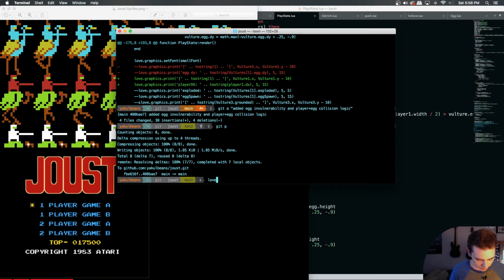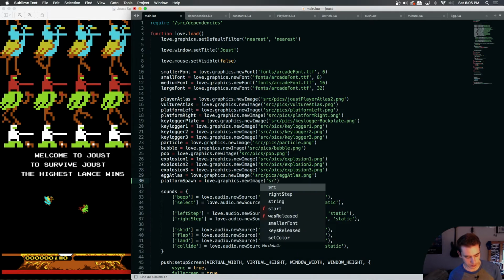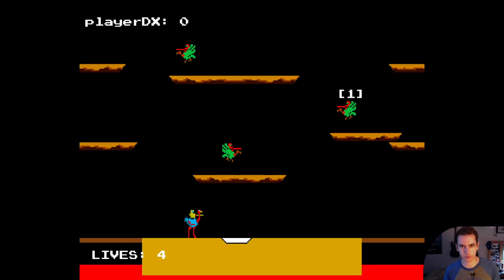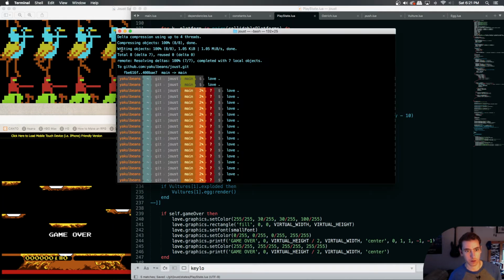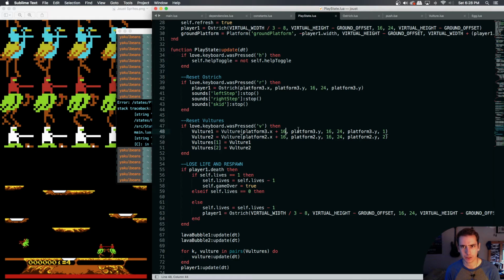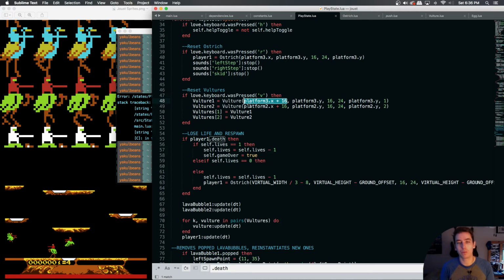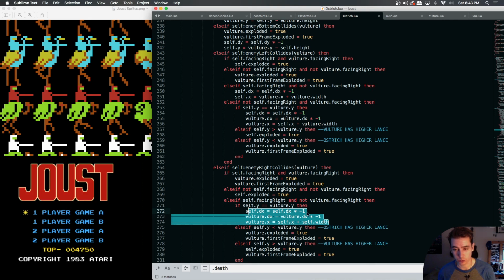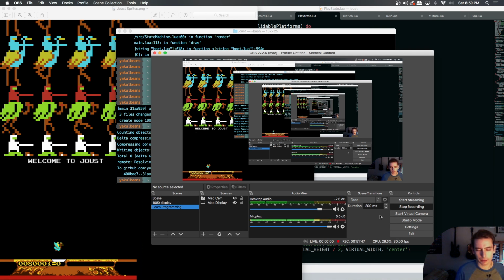Learning Programming #77: September 24th, 2022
git commit -m "added platform spawn point sprite"